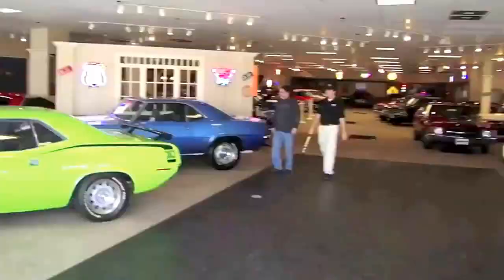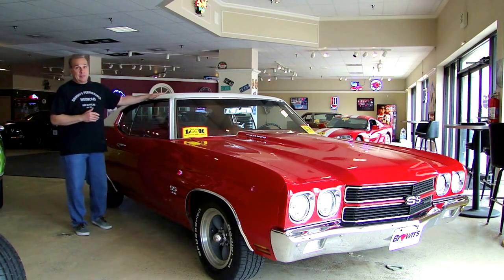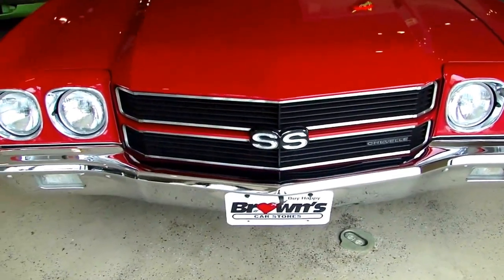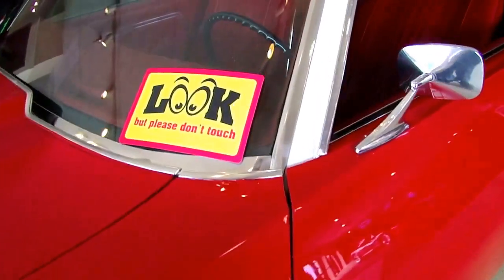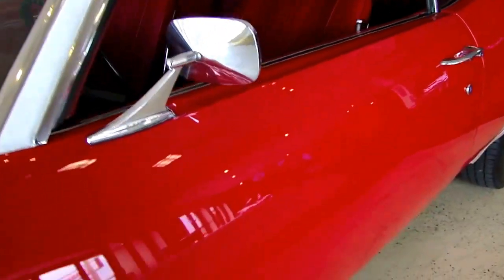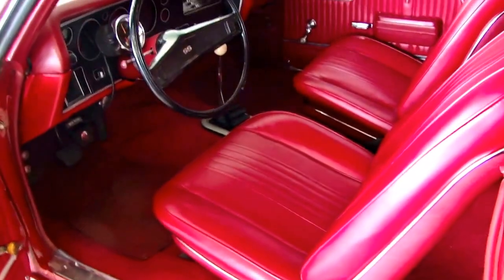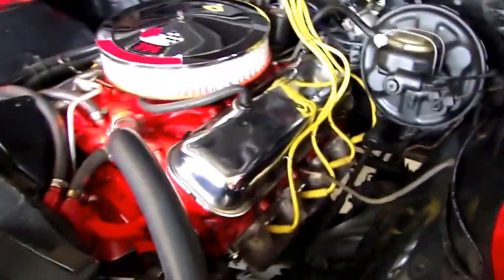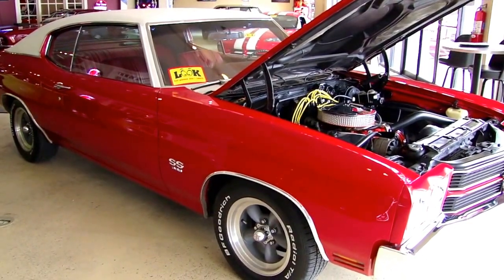1970 Chevy Chevelle SS396 For Sale!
BROWN'S PERFORMANCE MOTORCARS!